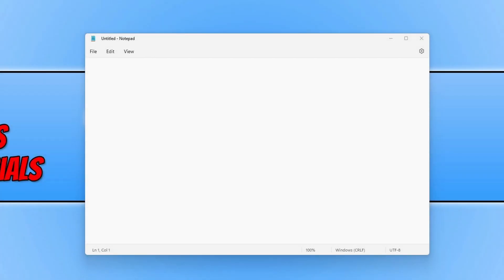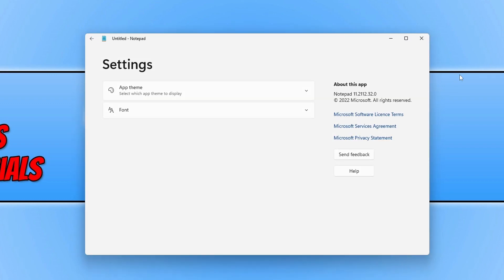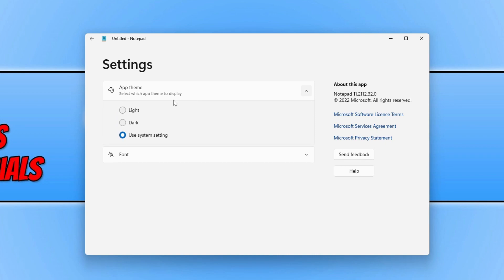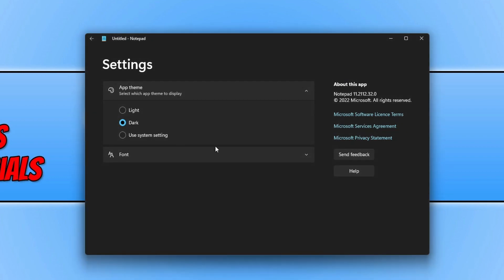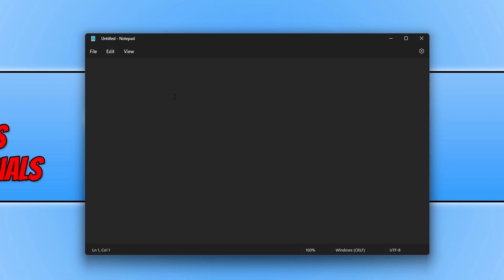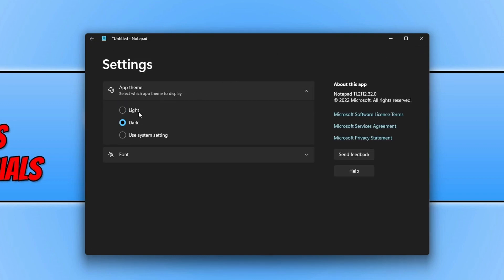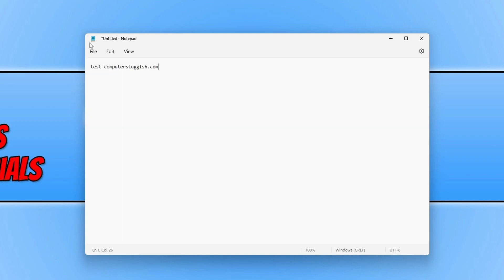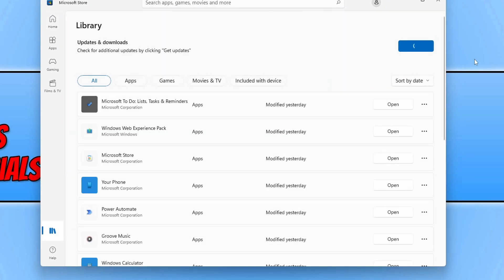Enable Notepad Dark Mode In Windows 11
Turn On Dark Theme In Notepad On Windows 11 PC

In this video, I will be showing you how to enable the dark mode theme in Notepad in Windows 11. Microsoft has now added an option to the Notepad settings which allows us to customize Notepad and transform the way it looks by making it dark. And if you don't like it then you can change Notepad back to use the Light theme.

Which theme is your favourite in Notepad Dark or Light?